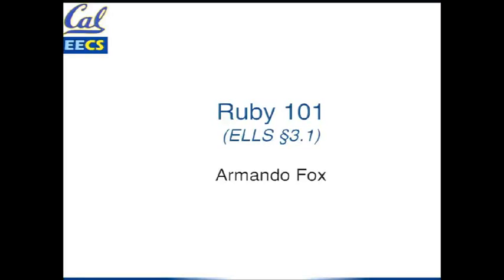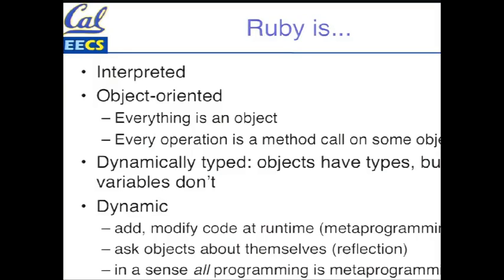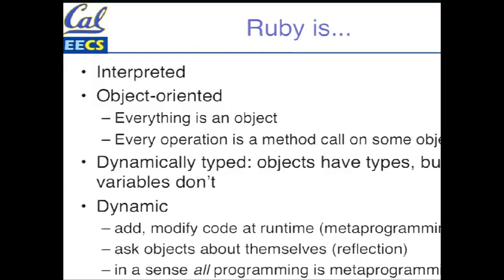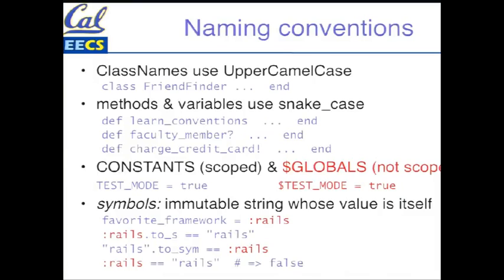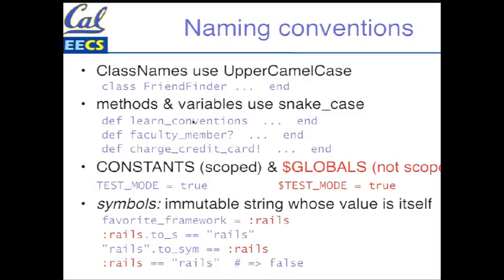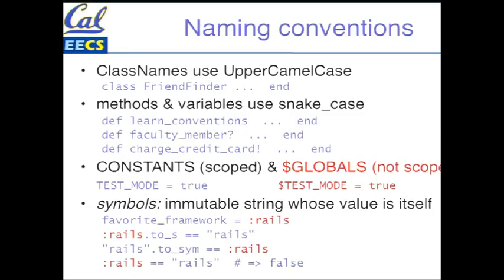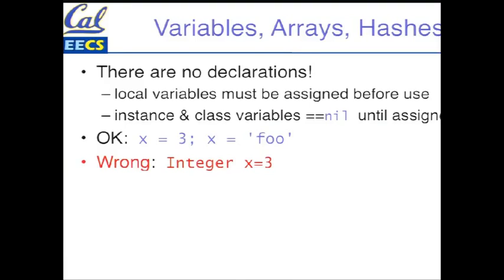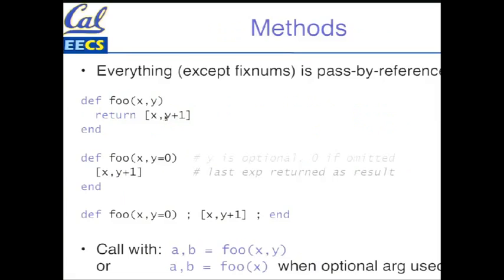coursera - SaaS - 3.1 - Ruby 101